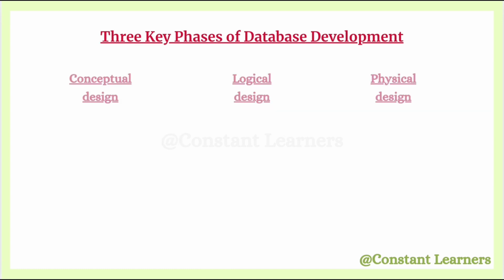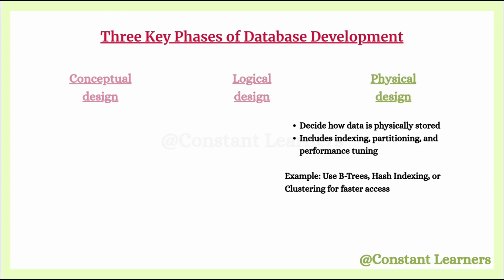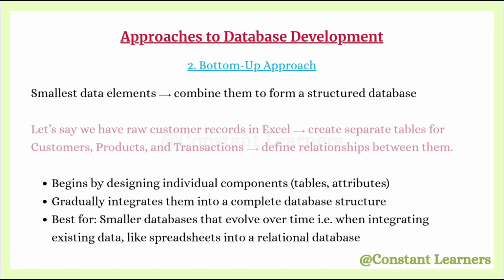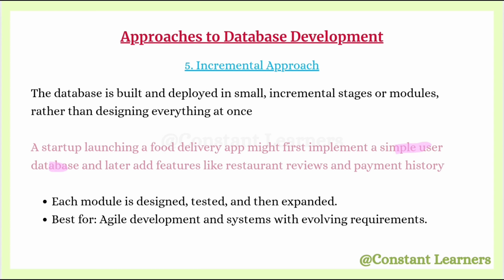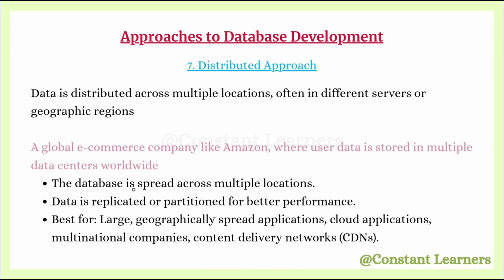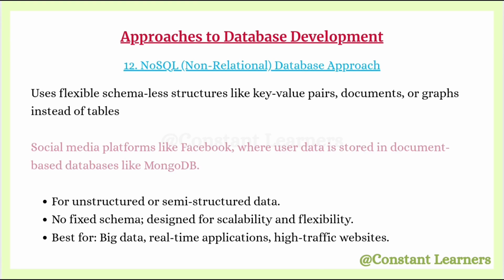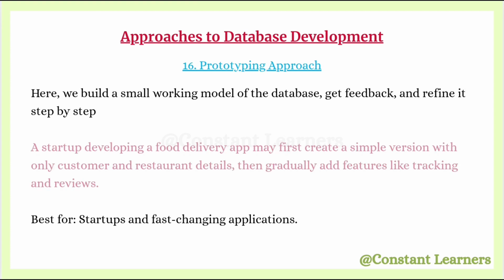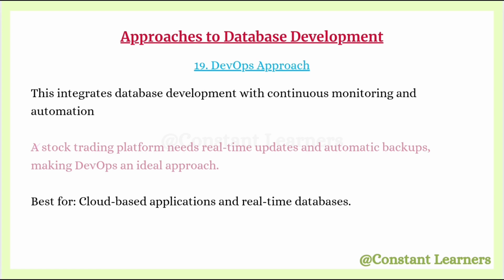45. Various Approaches to build a Database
00:00 - Introduction
00:16 - Why plan a database?
01:32 - Three key phases of database
02:10 - Conceptual design
03:20 - Logical design
04:32 - Physical design
05:18 - Approaches
05:44 - Top-down approach
06:46 - Bottom-up approach
07:37 - Inside-out approach
09:03 - Hybrid/mixed approach
10:10 - Incremental approach
11:05 - Centralized approach
11:45 - Distributed approach
12:40 - Fact-based approach
13:40 - File-based approach
14:38 - Manual based approach
15:10 - Relational database approach
15:55 - NoSQL database approach
16:35 - Cloud-based database approach
17:20 - Data warehousing approach
18:05 - AI-driven database approach
18:38 - Prototyping approach
19:15 - Waterfall approach
19:50 - Agile approach
20:40 - DevOps approach